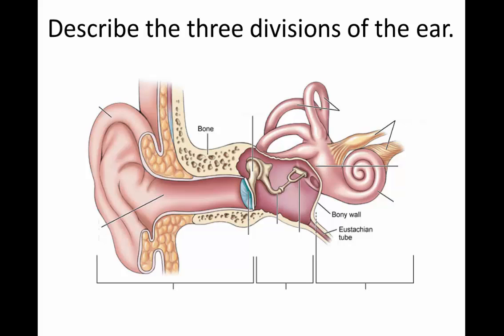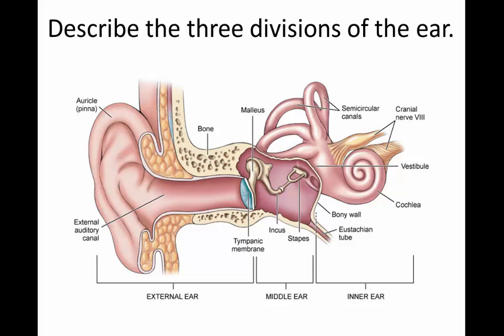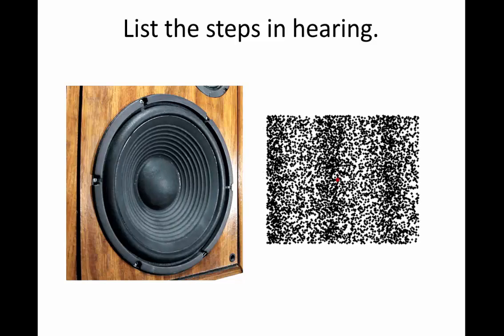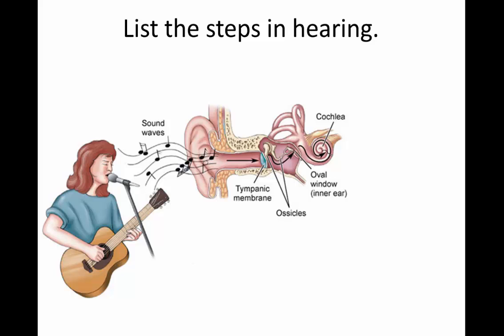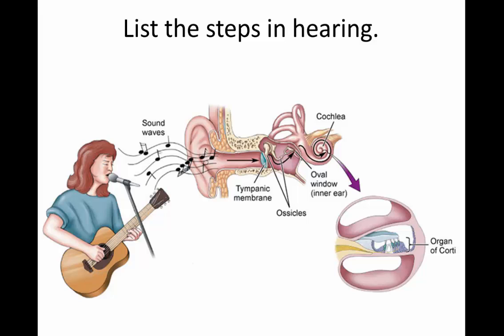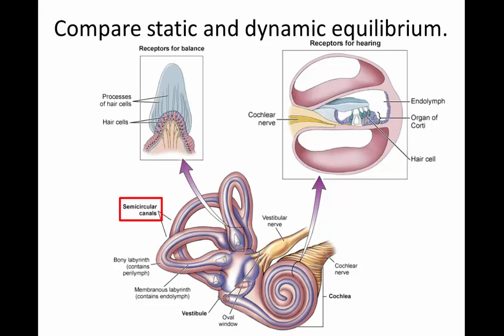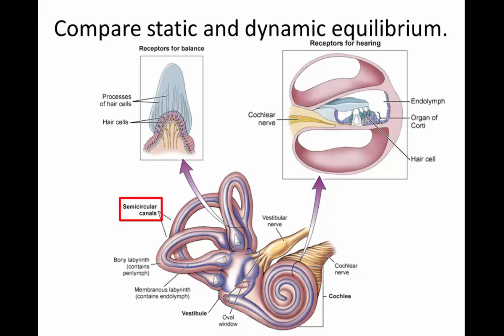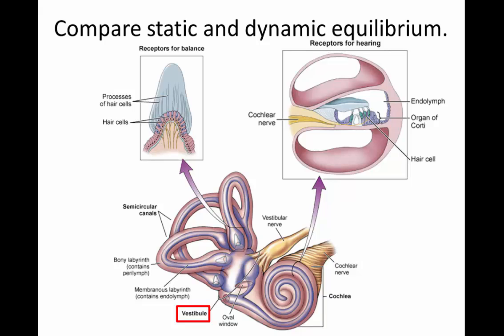Unit 9 The Sensory System Part 3